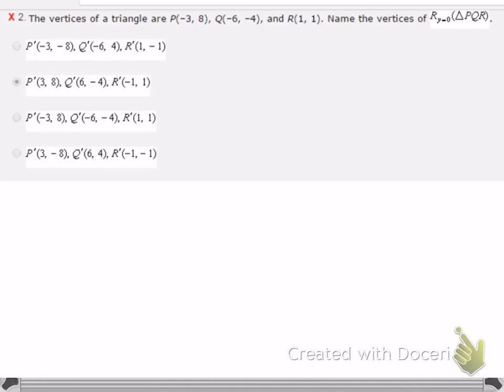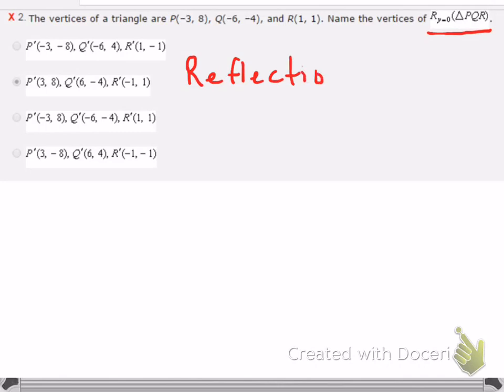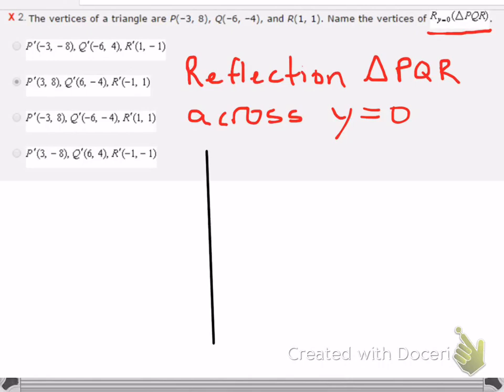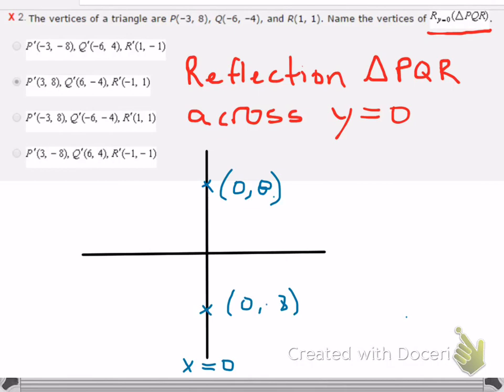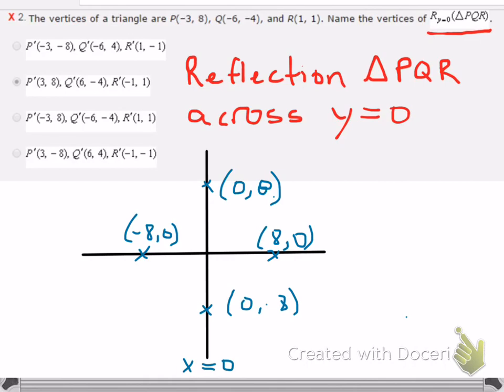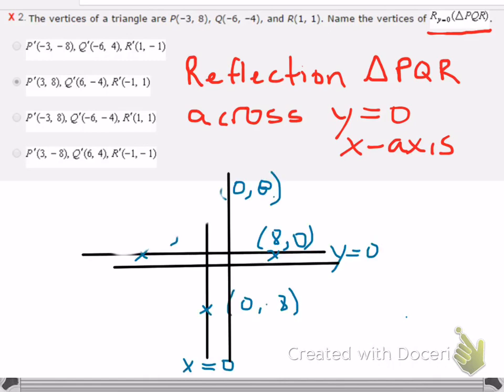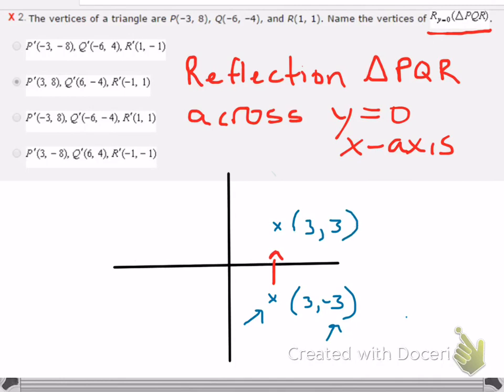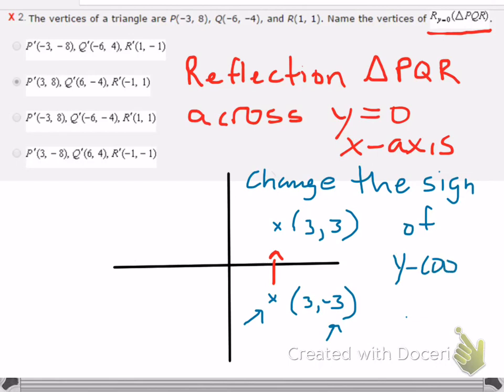wk 25 y axis reflection